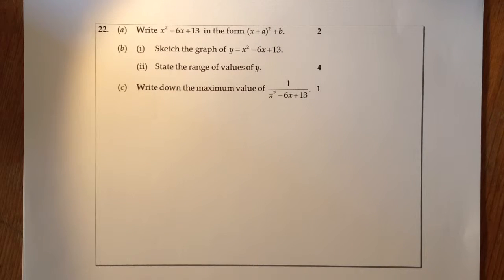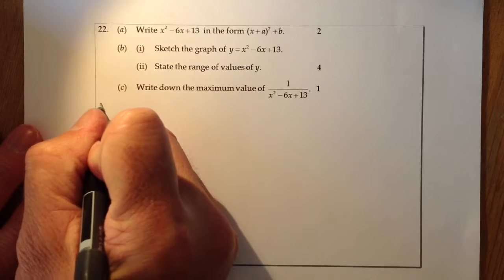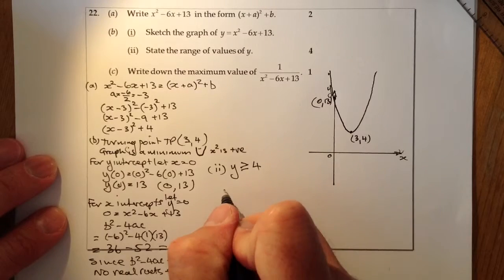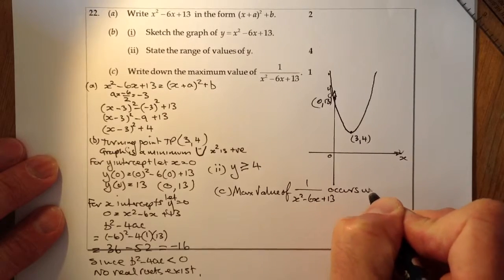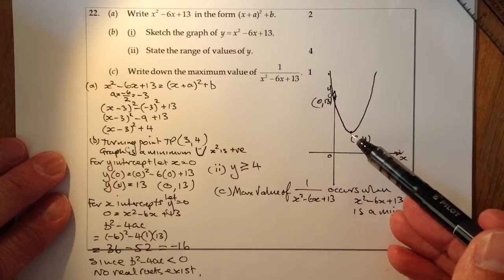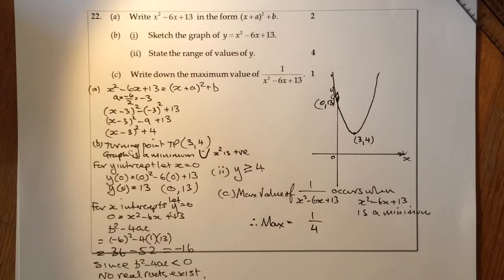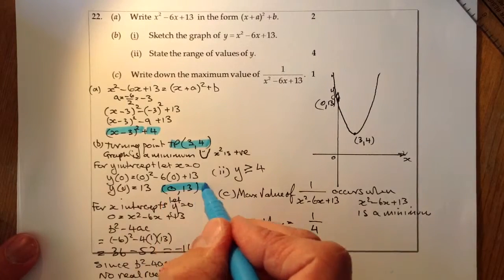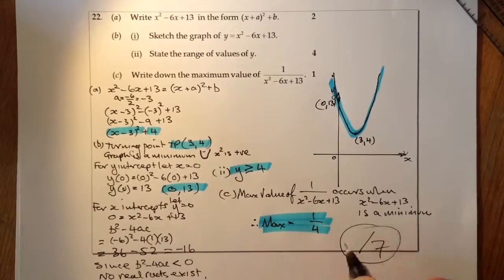Higher Hwk PaperF Q22 Completing the Square and Sketching Quadratic Curves